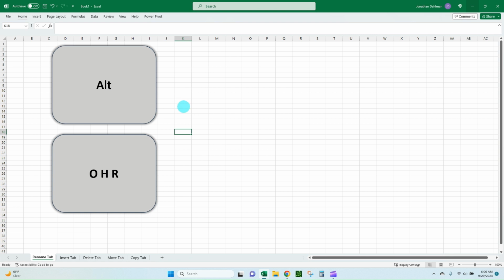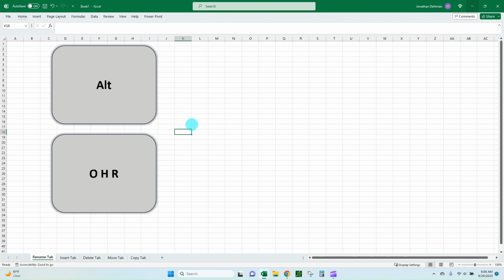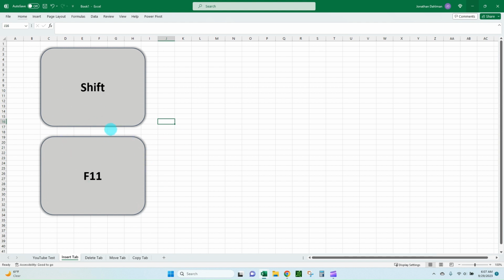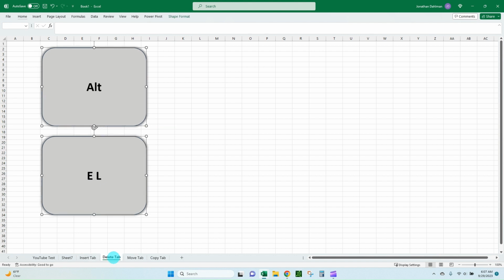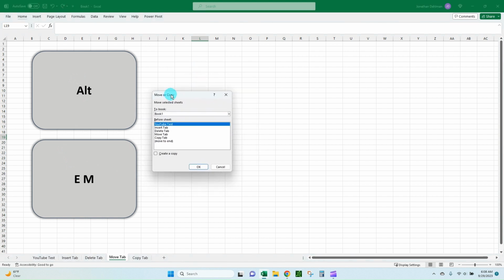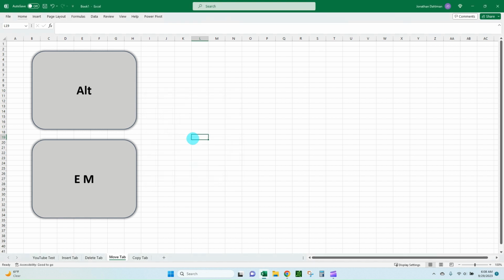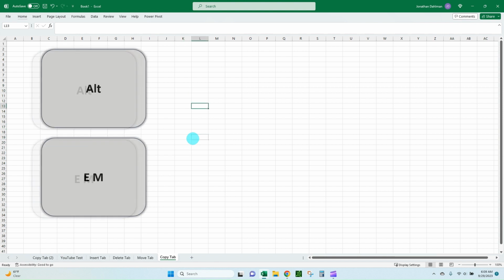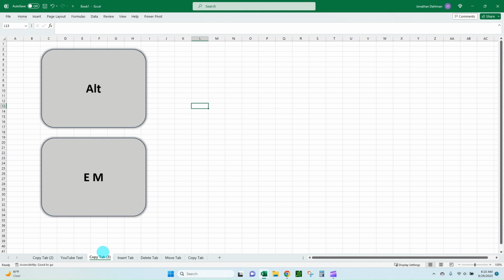5 Essential Excel Shortcut Keys for Navigating Worksheet Tabs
In this video I am going to show you five essential Excel shortcut hotkeys for navigating excel worksheet tabs.

This video will allow you to save time and effort on each Excel workbook file you open. The easy to follow instructions will walk through 5 Excel shortcut hotkeys that will help you save time and energy when working with Excel. The video will go over how to rename worksheets, how to insert and delete tabs, and how to move and copy tabs. No mouse required for any of the shortcuts in this video, all hotkeys are utilizing only the keyboard. After watching this video you will be able to answer the question of how to save time using hotkeys for navigating tabs within an Excel workbook.

***Timestamps***
0:00 Introduction and Overview
0:25 Rename a Worksheet Tab in Excel Workbook
1:11 Insert a New Worksheet Tab in Excel Workbook
1:44 Delete a Worksheet Tab in Excel Workbook
2:12 Move a Worksheet Tab in Excel Workbook
2:59 Copy a Worksheet Tab in Excel Workbook
3:32 Conclusion and Final Thoughts